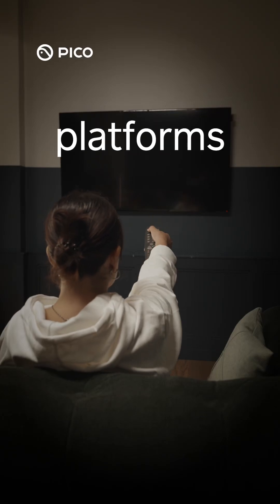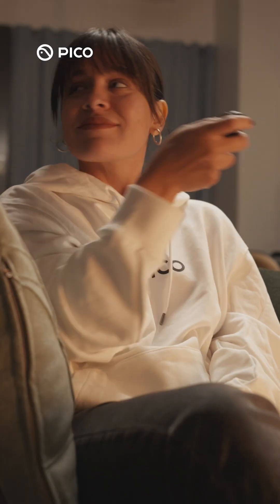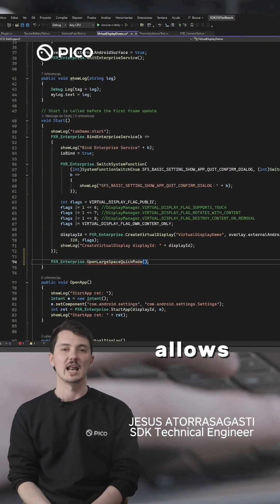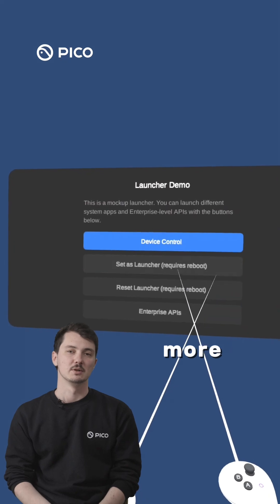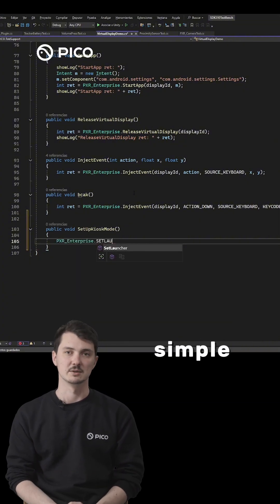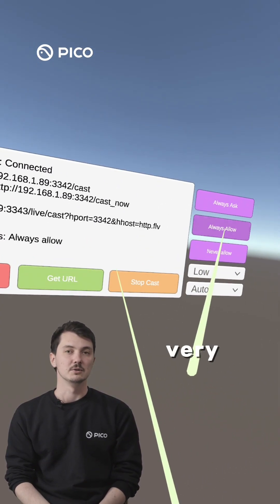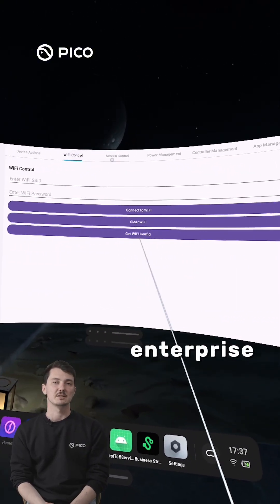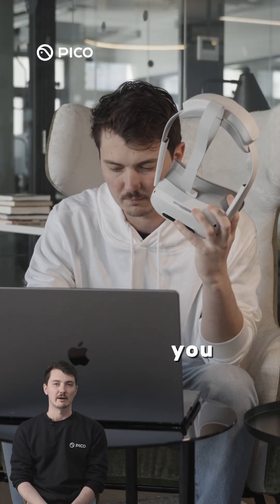Fast, Flexible, Free: PICO SDK for Enterprise VR Development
Want to supercharge your enterprise VR apps with ease? Let's dive in! ⚡

With the PICO SDK, developers can easily customize interactions, input methods, system settings, and more, to create tailored enterprise applications. Whether you're configuring kiosk mode or setting up customer networks, it’s all just a few lines of code away.

Plus, it's available in native Android, Unity, and Unreal SDK versions, giving you the flexibility to work with your preferred platform. 💡

🎥 Check out the video to see how PICO’s Enterprise SDK makes it easier than ever to get your apps ready for deployment. Best part? It’s completely free and continuously updated!